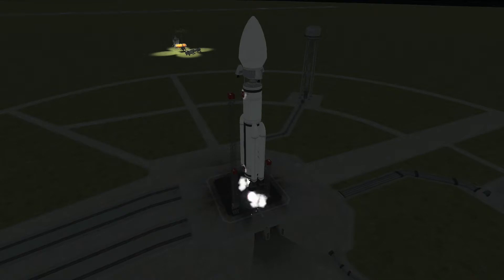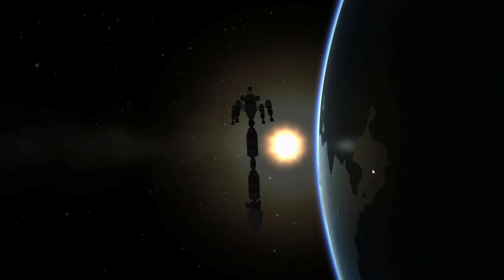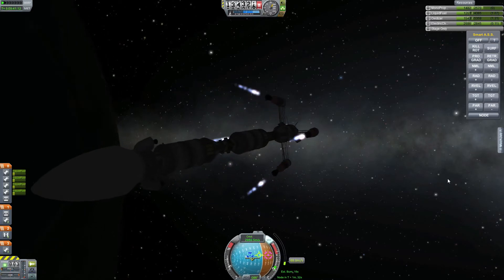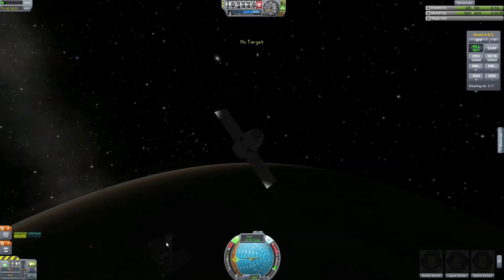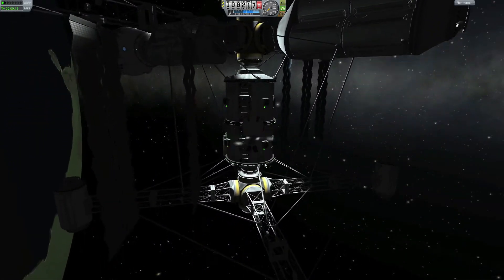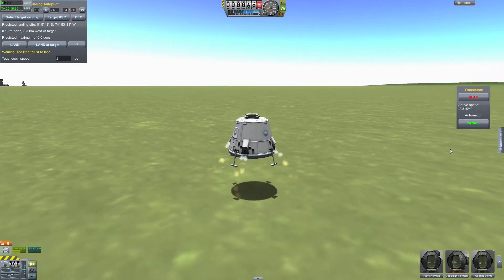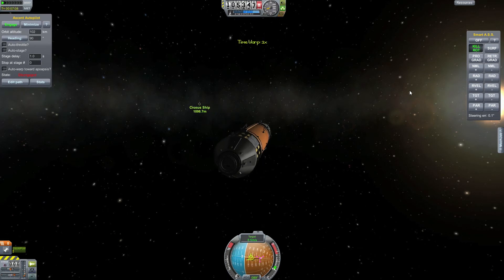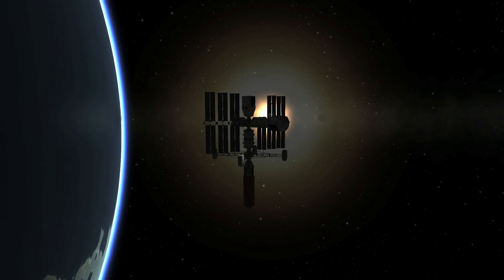KSP - Kerbal Space Exploration #12 - Changing of the Crew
In this episode we finish loading the Space Train and it leaves for Minmus with all its cargo. The Kethane rover just made it onboard before the train departed and is now on its way to Minmus. The crew on Cronus has been working hard setting up the station and is ready to go home andre leave the finishing touches to the next crew.

The new crew gets a huge payload, finishing Cronus and makes it ready for operation. Now that we have a transport and refueling station in orbit we can start planing missions to other planest. Once we start getting fuel from our Kethane base we are ready for deep space Exploring.

In the next episode we deploy our rover and start looking for the perfekt place for our base

Post Questions below and I will answer asp.:)